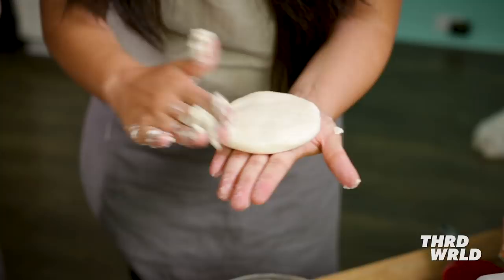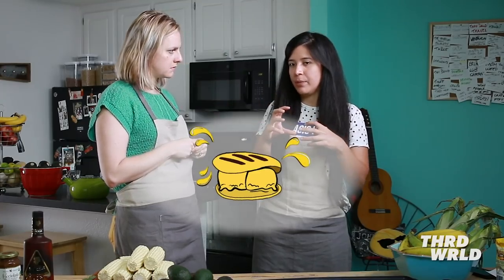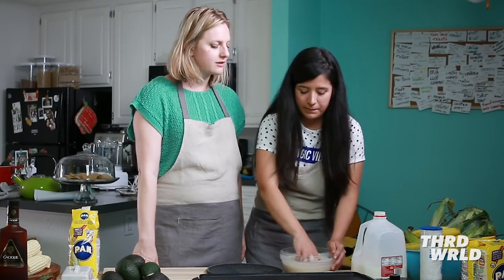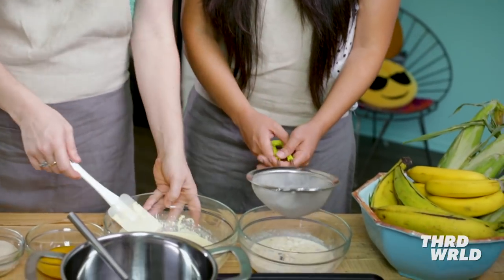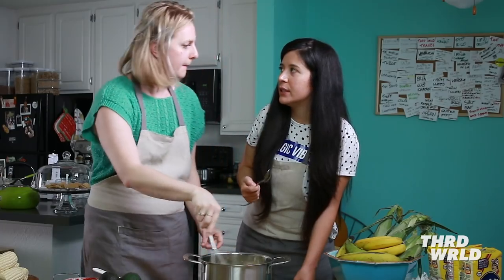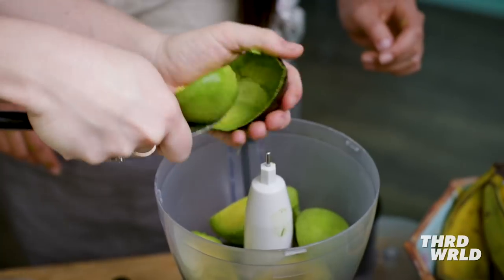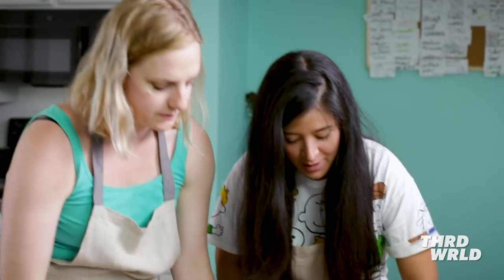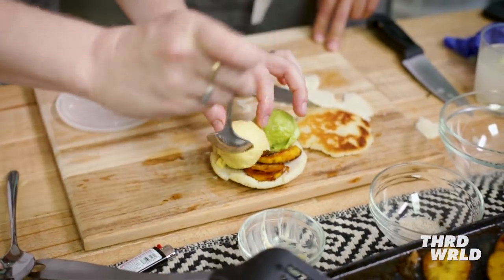WE MADE AN AREPA ICE CREAM SANDWICH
Can Arepas really be part of a frozen dessert? We say yes! What do you think?
**Para Español activa los subtítulos / Activate the captions for English**

We are trying to reach 1000 subscribers before the end of the year!